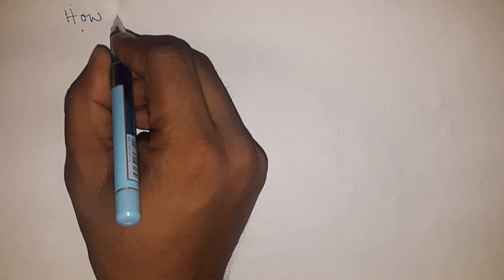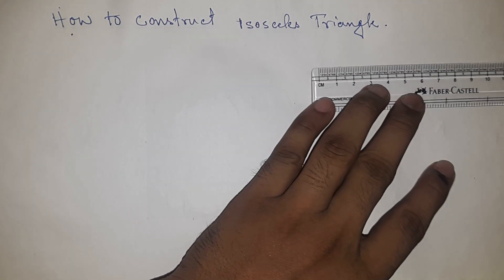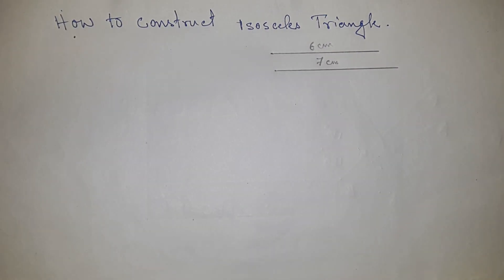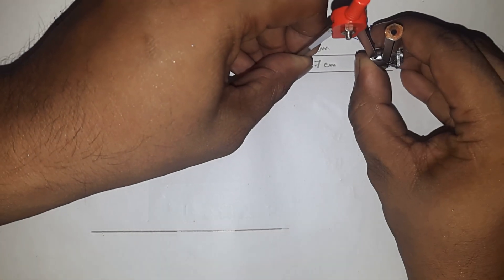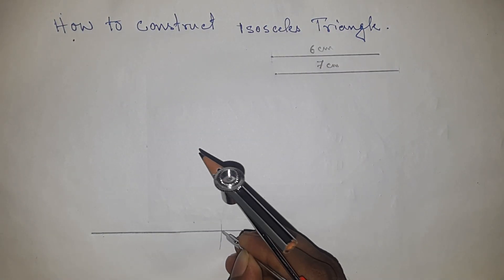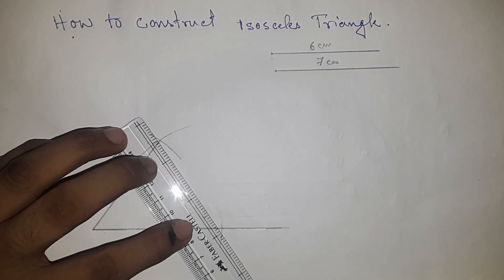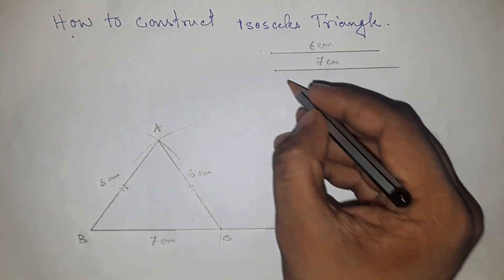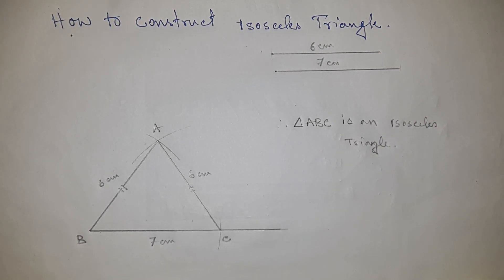How to draw Isosceles triangle with compass. shsirclasses.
In Easy Way for class 3, 4, 5, 6, 7, 8, icse, ncert, cbse, how to draw Isosceles triangle with compass. Draw Isosceles triangle.